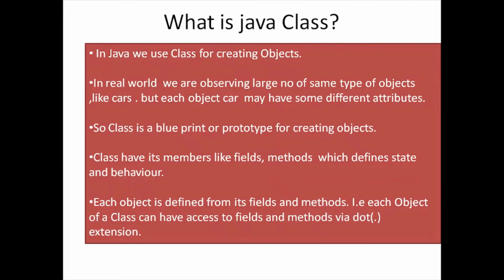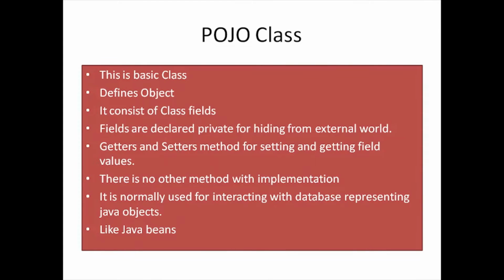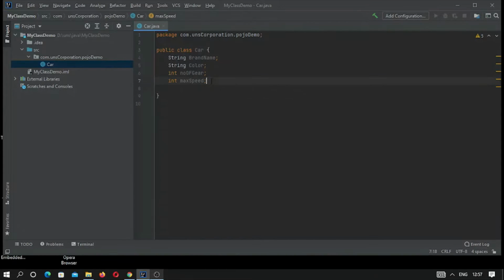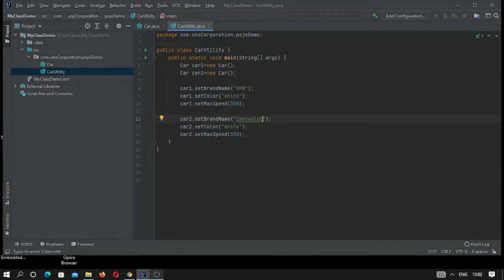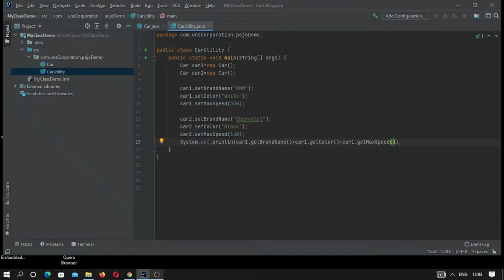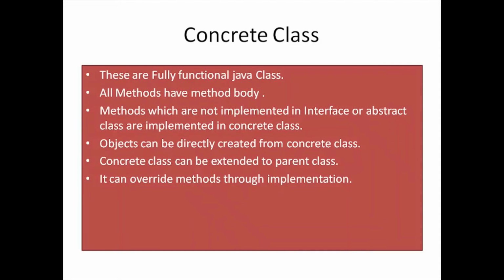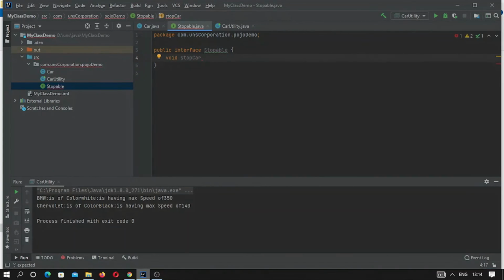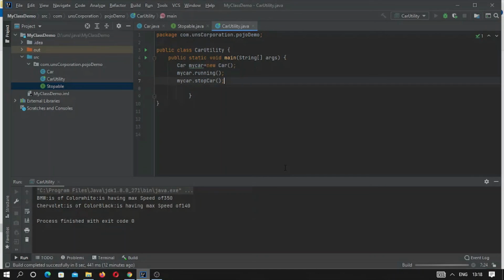JAVA Classes PART -1,Let's Learn Complete JAVA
JAVA classes,POJO Class And Concrete Class.Lets leran java with lots of fun